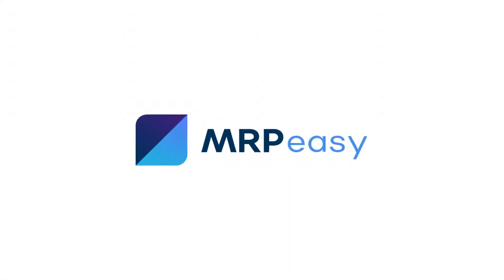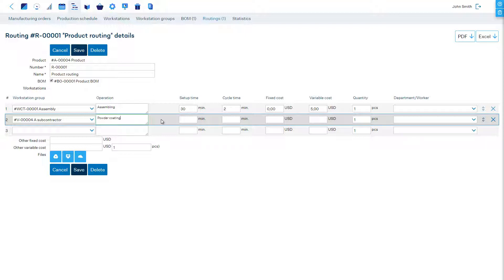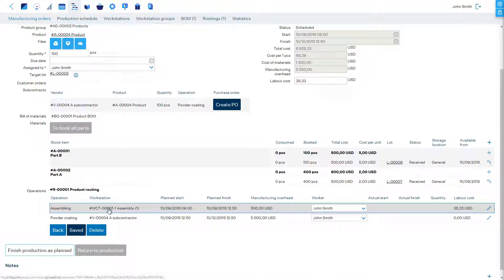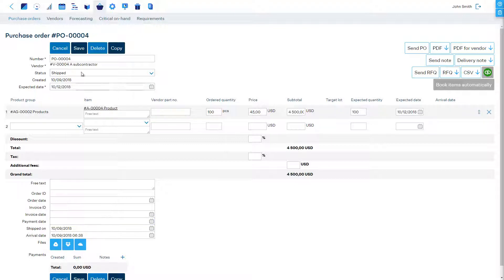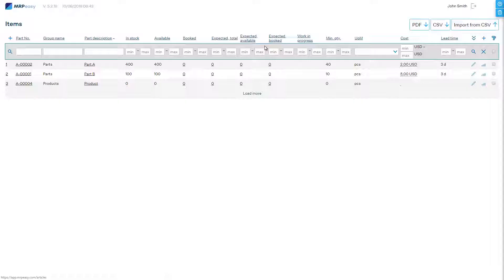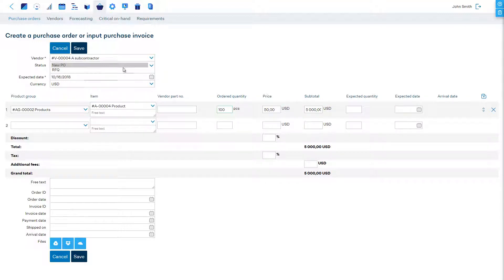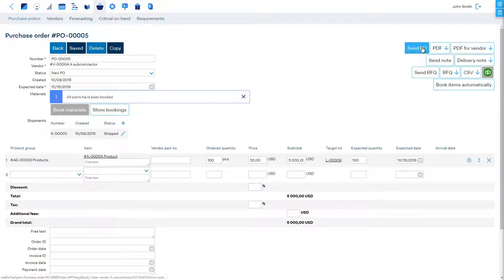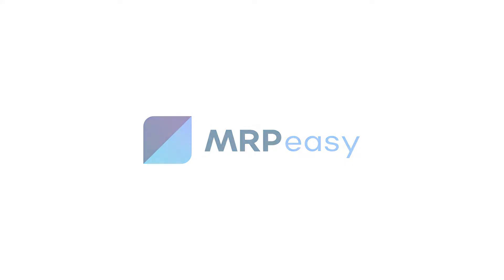MRPeasy Demo - Subcontractor Management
With MRPeasy Professional edition, it is possible to manage outsourced services and operations, which you order from a subcontractor or a contract manufacturer.

It is possible to have outsourced operations in your manufacturing process, which will be scheduled together with other operations in your production schedule. Connected to the manufacturing order, you can easily issue a purchase order to your subcontractor and track its status.

Alternatively, it’s possible to place purchase orders to a contract manufacturer and together with these, you can free-issue materials from your own inventory to the subcontractor.

* [0:00] How to manage production operations, which are done by a subcontractor, e.g. like powder coating, assembly, etc.
* [0:22] How to define subcontracted operations in the product routing.
* [1:43] How to schedule subcontracted operations in your production schedule.
* [2:07] How to issue subcontracting purchase orders.
* [2:31] How to track the status of subcontracting processes.
* [3:48] How to order products from a contract manufacturer and free issue stock from your own inventory.